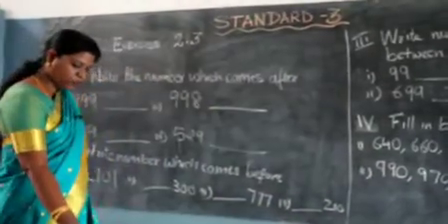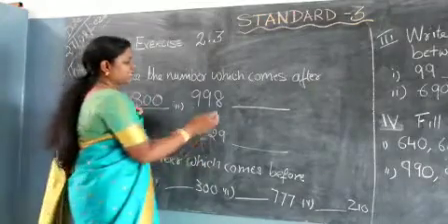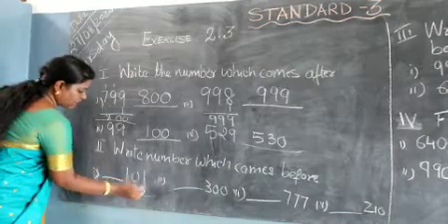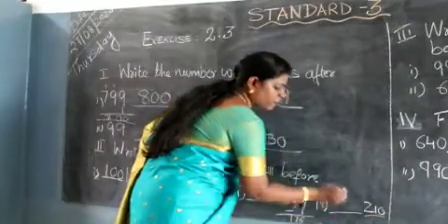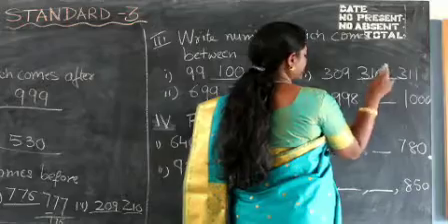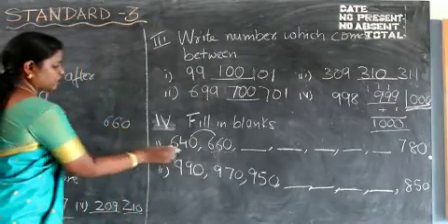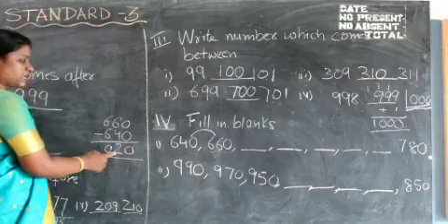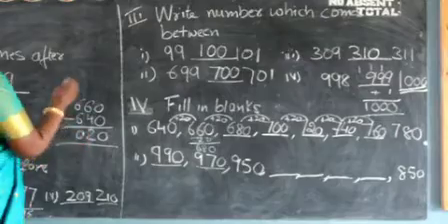3rd standard | mathematics class